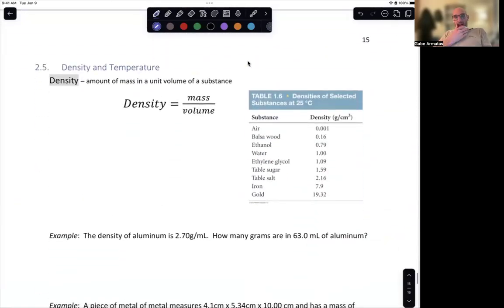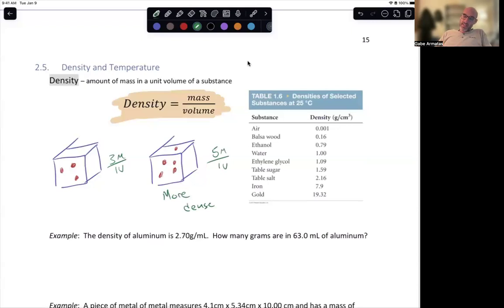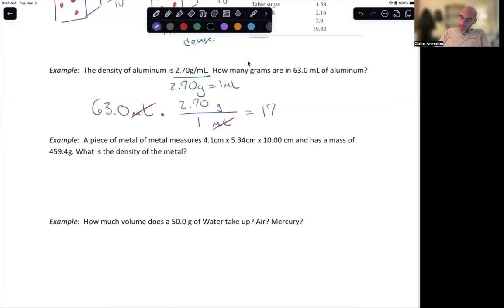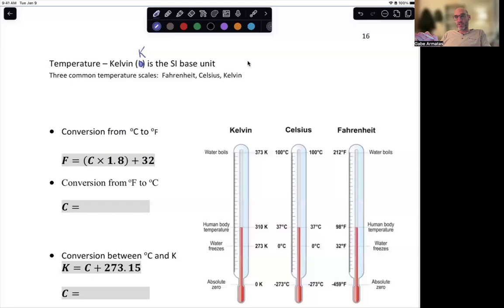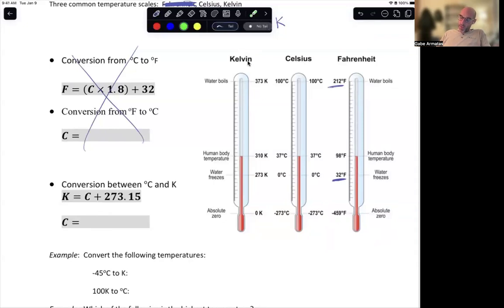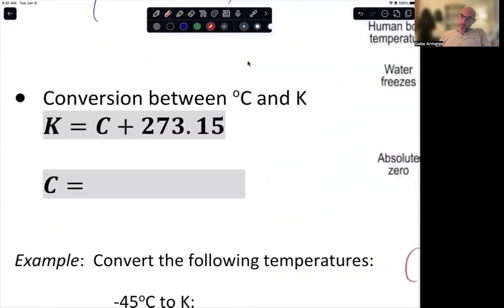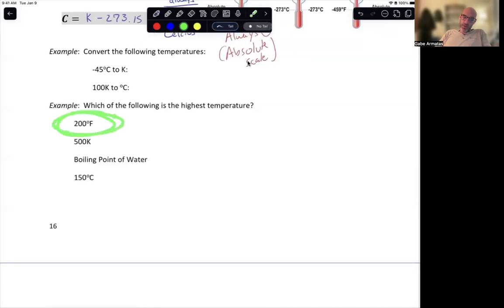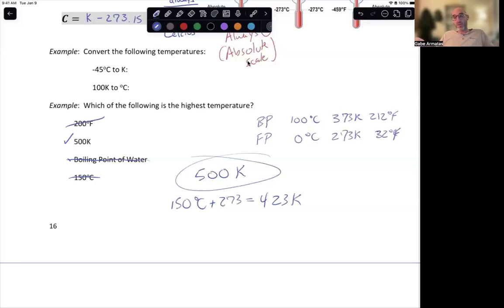CHE 100 - 2.5 - Density and Temperature